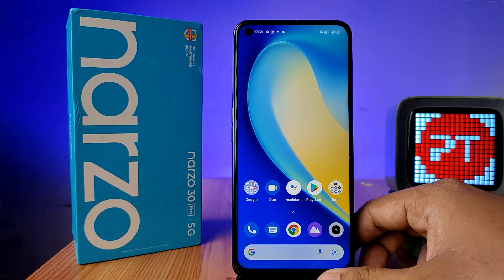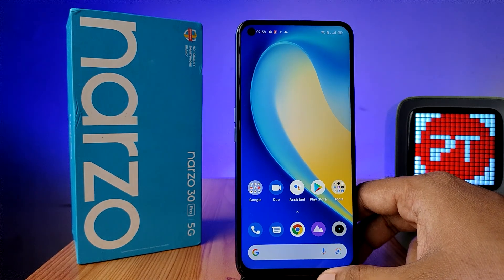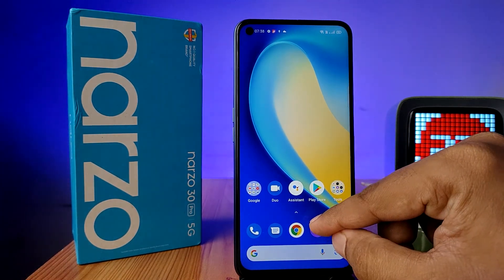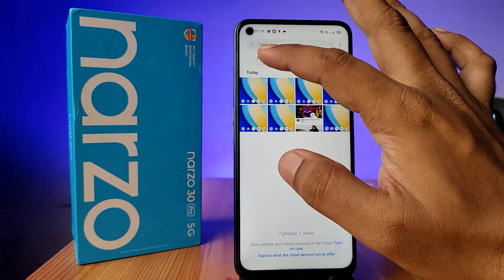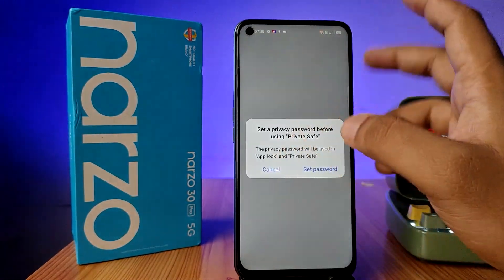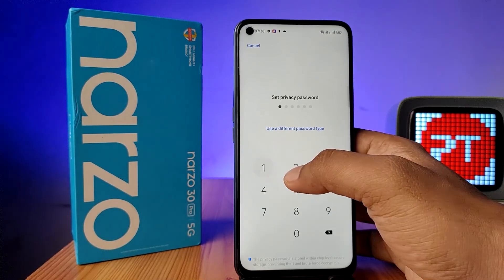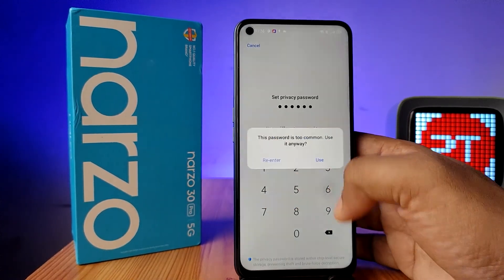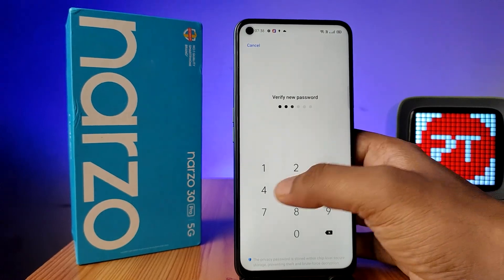How to Hide Photos and Videos in Realme Narzo 30 Pro 5G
Hey Friends  ! Checkout this new video of How to Hide Photos and Videos in Realme Narzo 30 Pro 5G